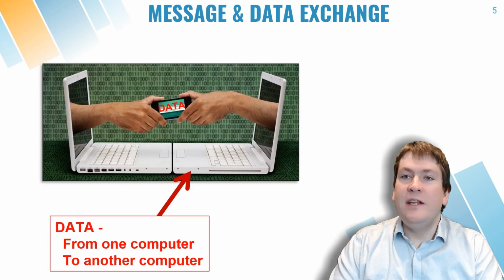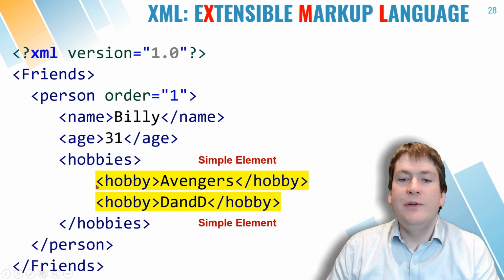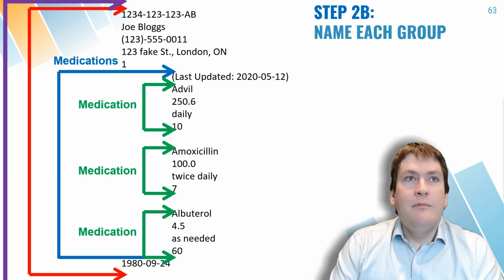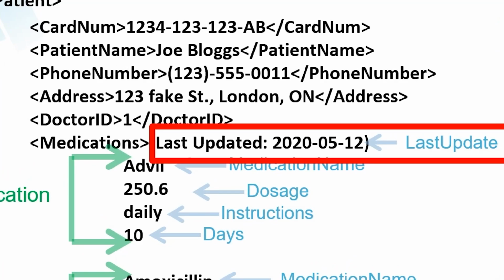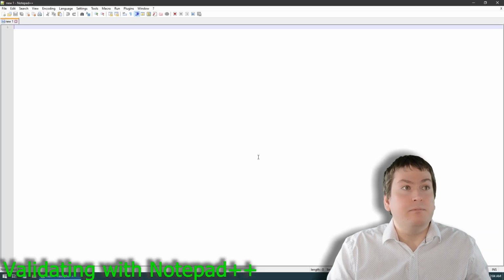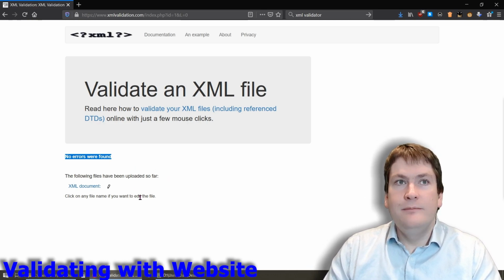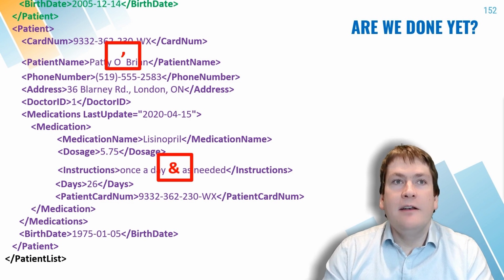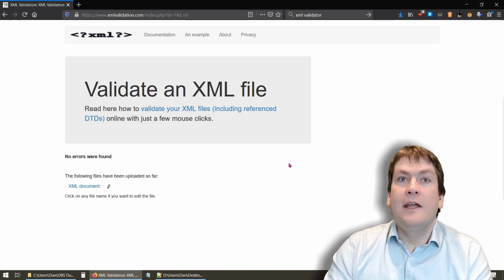CS1032: XML Example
Chapters:
0:00:00 Introduction
0:01:45 A Quick Review On XML
0:13:21 Doctor’s Office Example
0:14:35 Step 1A: Breakdown the Data
0:16:50 Step 1B: Remove Unneeded Information and Formatting
0:17:35 Step 1C: Move all Data Elements onto their Own Line
0:17:59 Step 2A: Group the Data
0:20:02 Step 2B: Name Each Group
0:20:43 The Naming Rules
0:24:43 Step 3: Name the Data Elements
0:29:22 Step 4: Add the XML Document Identifier
0:30:15 Step 5: Add the Tags
0:38:17 Extra Considerations for XML Being Imported into Access
0:40:36 Step 6: Add the Foreign Key
0:41:31 Step 7: Validation: With Only One Record
0:43:05 Validating with Notepad++
0:52:39 Validating with xmlvalidation.com
1:00:30 Step 8: Add the Remaining Records
1:04:32 Step 9: Escaping
1:08:12 Step 10A: Add Comments
1:10:19 Step 10B: Validating One Last Time
1:10:54 Validating All Records with Notepad++
1:12:56 Validating All Records with xmlvalidation.com
1:14:19 Outro